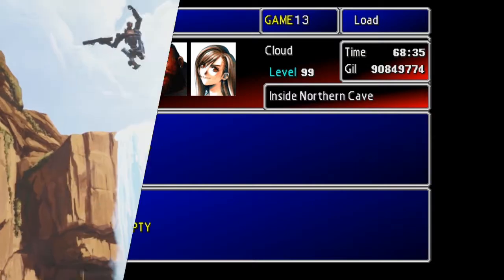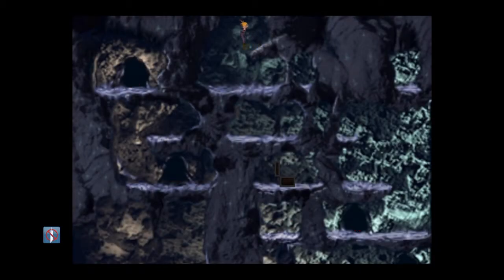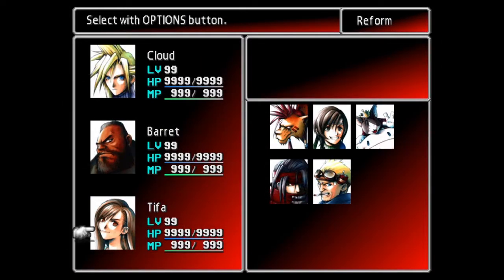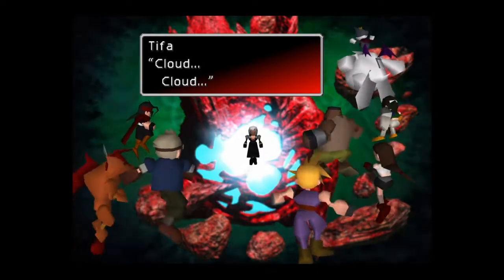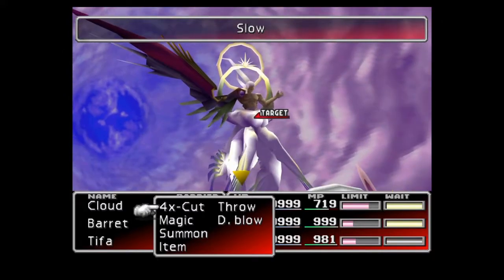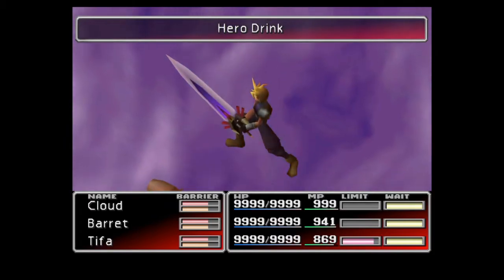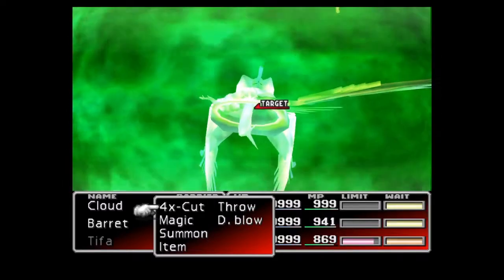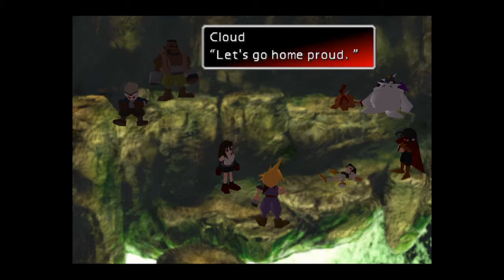How I beat Sephiroth (Final Fantasy 7)